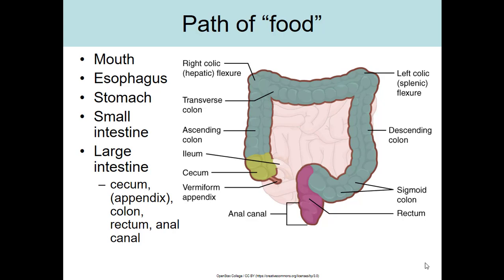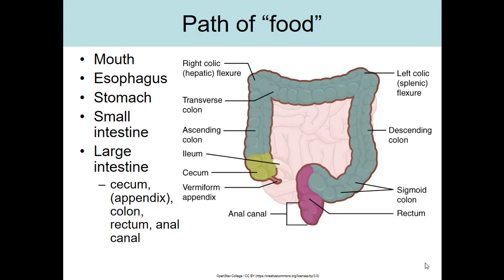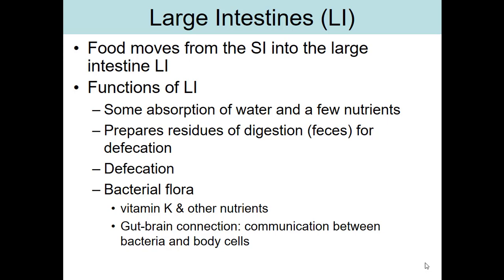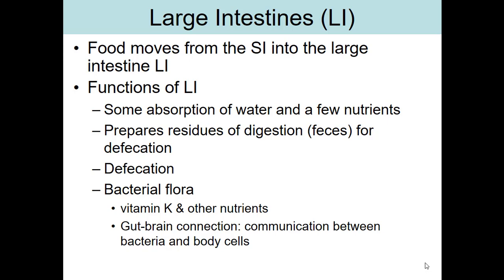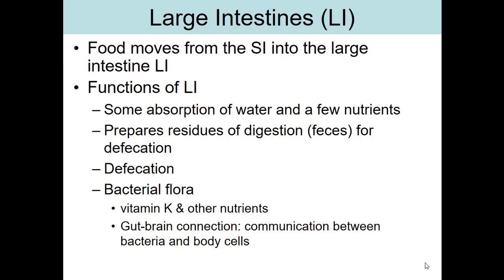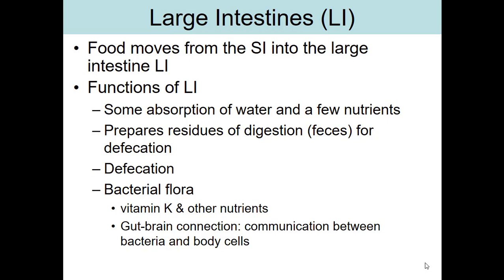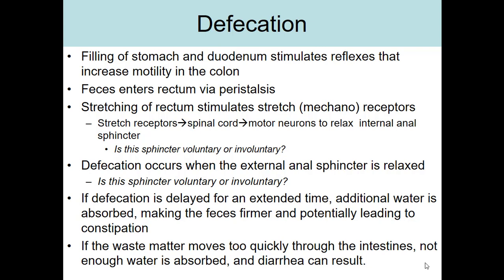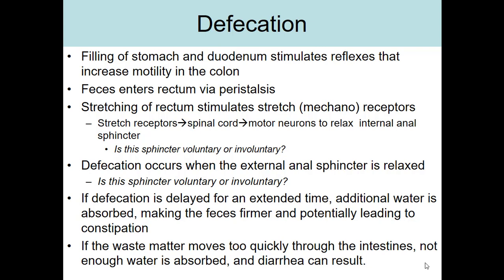BIO 272 Digestive system Large intestine